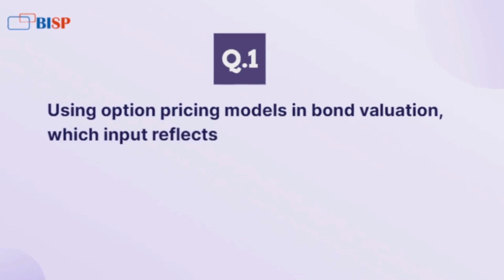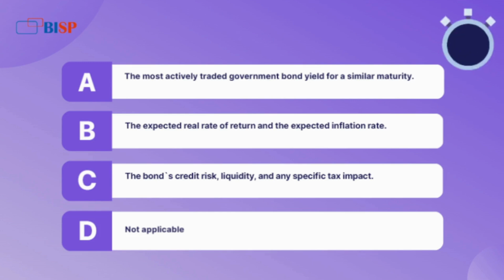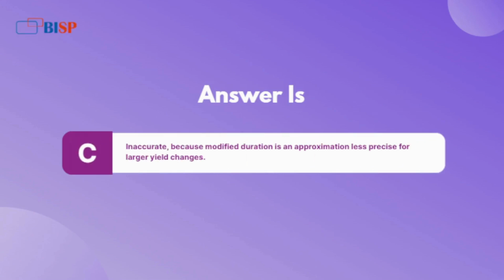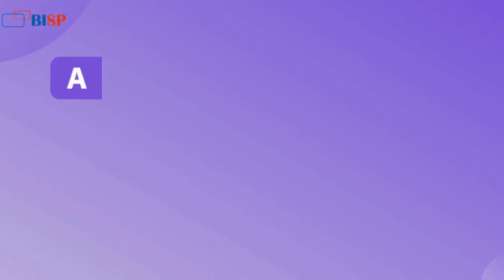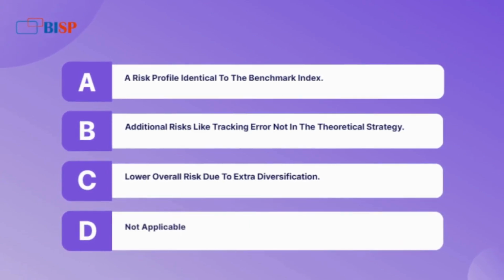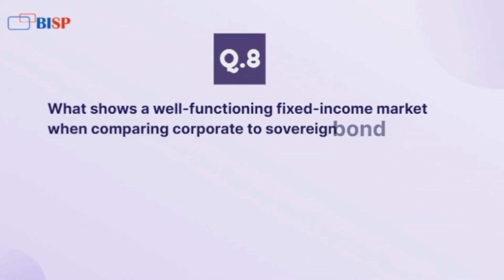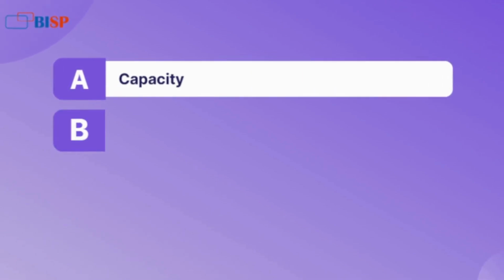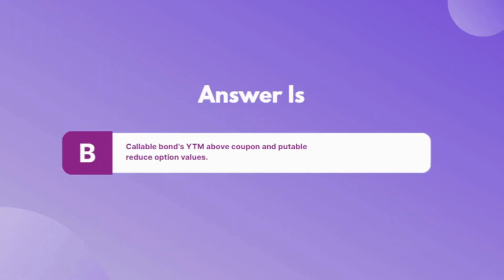CFA Level 1 Quiz 🔥 Fixed Income Practice (Part 11) | Can You Beat This?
Think you’ve mastered the concepts? This challenge will push your understanding further and help you identify gaps while improving accuracy step by step.

This video includes a CFA Level 1 Fixed Income quiz with 10 important questions and detailed explanations to strengthen your concepts and exam performance.

📘 In this video:
✔ Detailed Explanations
✔ Exam-Level Practice
✔ Topics: Duration, Credit Risk, Yield Spread, Bond Pricing & More

Finance Learners
CFA 2026 Aspirants